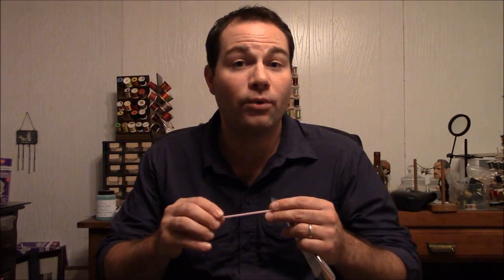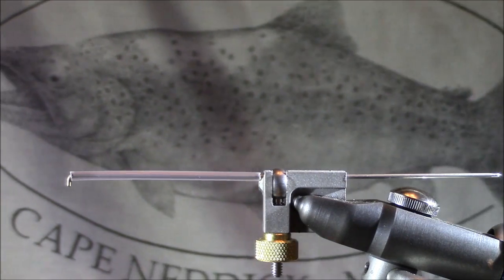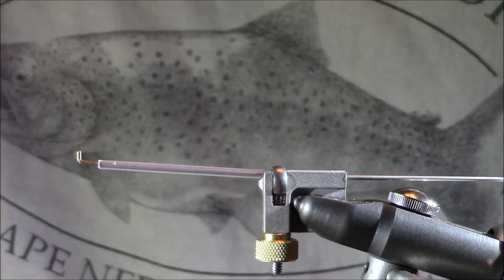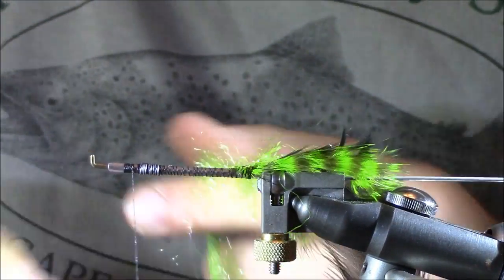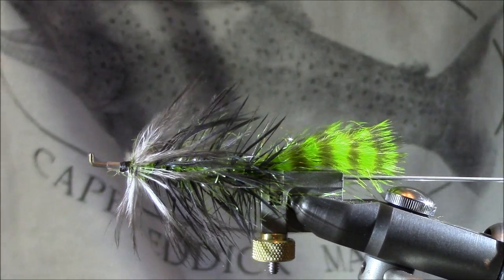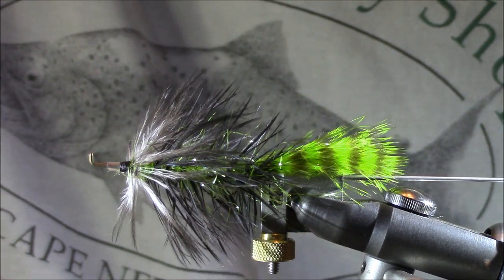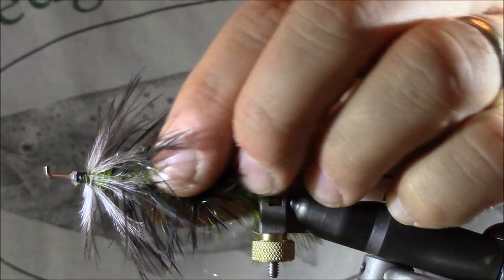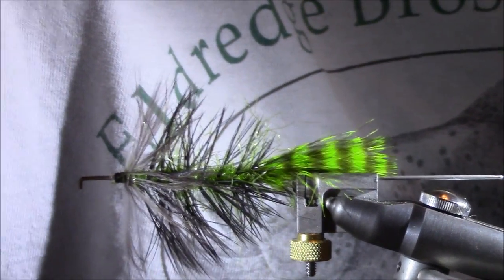Fly Tying: Tube Flies Part 2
This is my second installment of the "Tube Flies" series of fly tying tutorials.  In this part, I discuss some updates in regards to materials, and then go through the setup for tying using the HMH Tube Fly Tool and Rigid Tubes.  The fly tied is a Woolly Bugger, intended to show that a variety of patterns can be created when tying tube flies.  If you are experienced in this style of tying, please be sure to mention your own thoughts, techniques, and tips in the "Comments" section below.

As explained in the first video and reinforced in this one, there are no rules when tying tube flies.  Be creative and think outside the box; your biggest critic will be the fish!